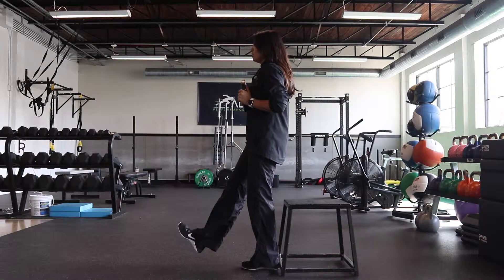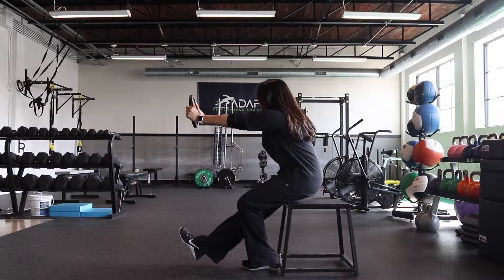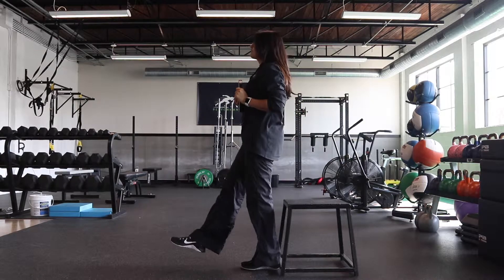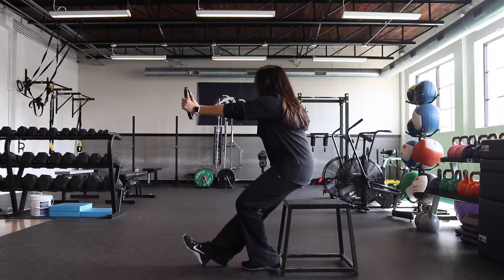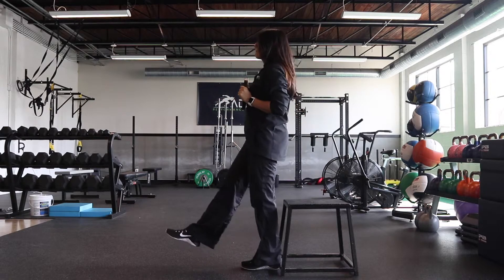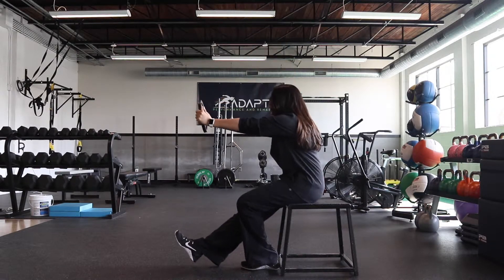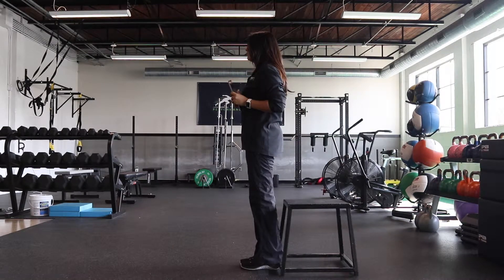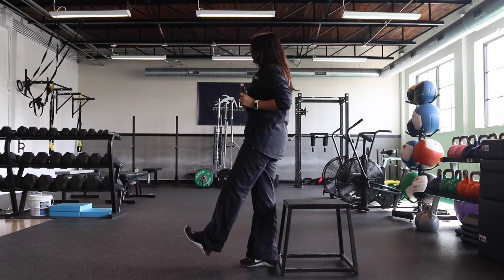Offset Single Leg Squat